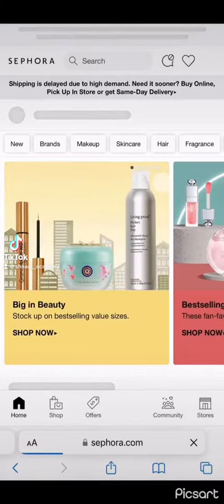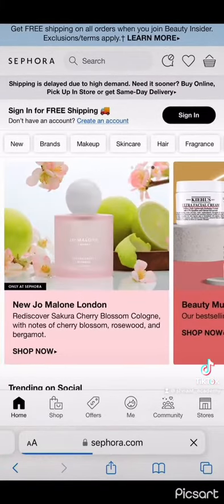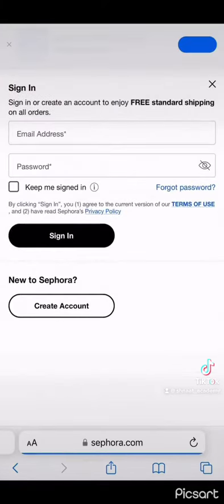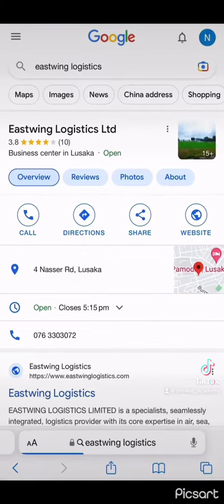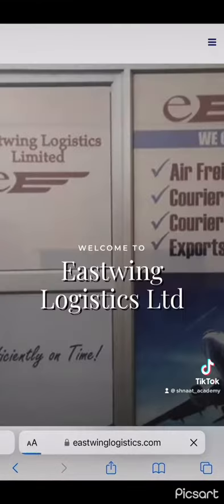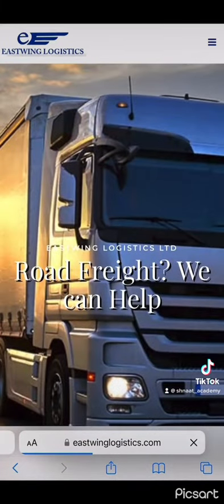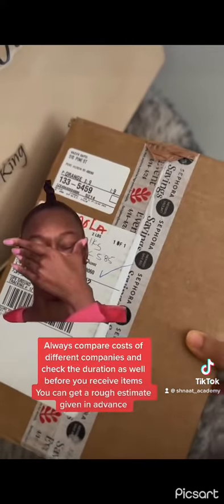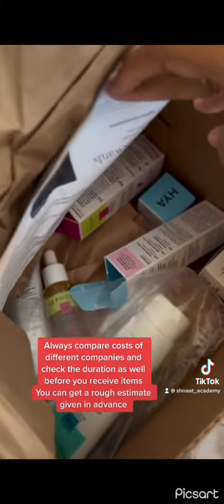Order from US to Zambia part1